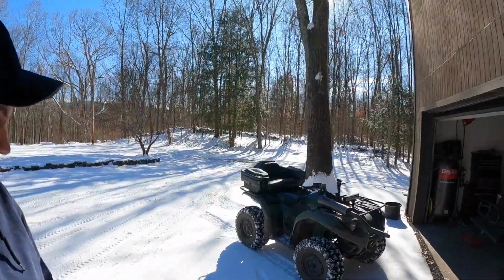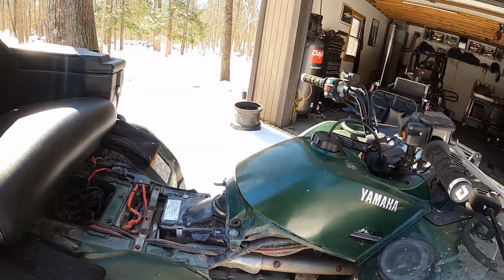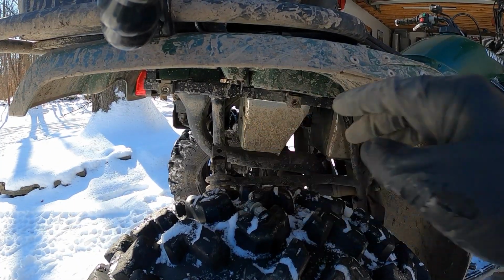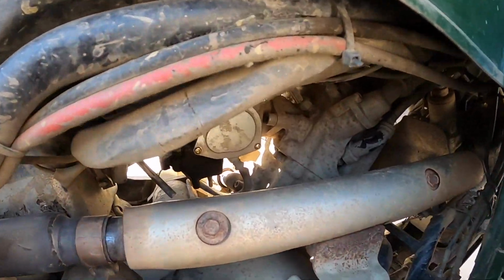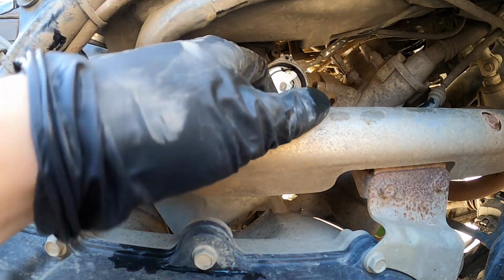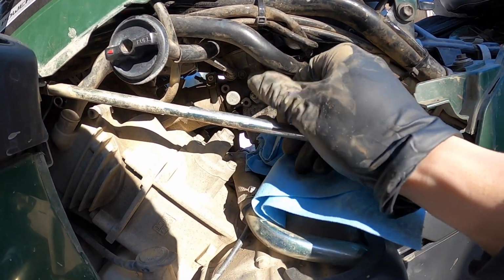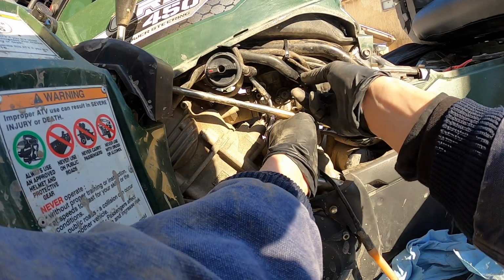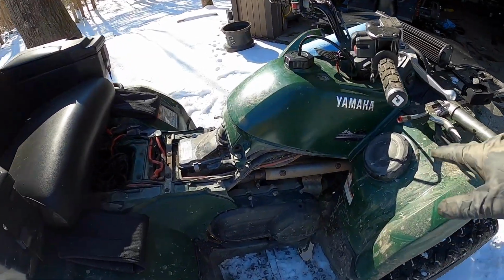Yamaha Grizzly 450 HMF Performance Series Exhaust | Install, Carb Jetting, Quiet Core, & Sound Clips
Today on Let Dirt Fly, we install the HMF Performance Series exhaust on our 2014 Yamaha Grizzly 450 EPS. We bought the quad used a while back and it had the exhaust installed on it already, but due to the exhaust being loud, we reinstalled the stock exhaust. So today we reinstall the exhaust, rejet the carburetor, and also give HMFs Quiet Core a try!